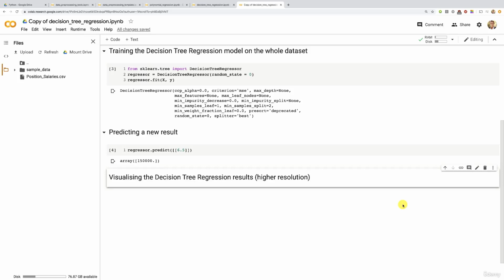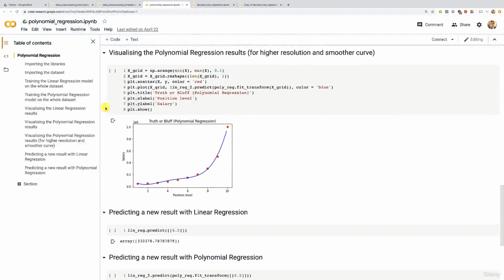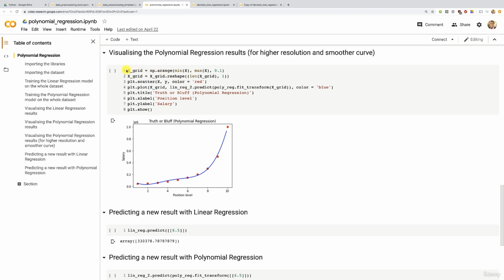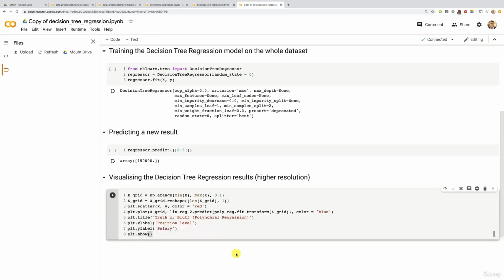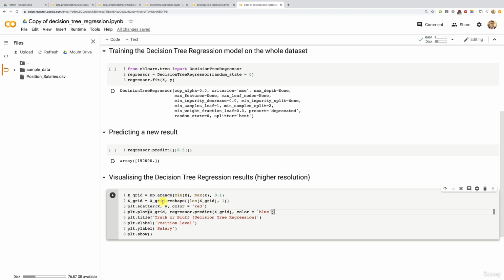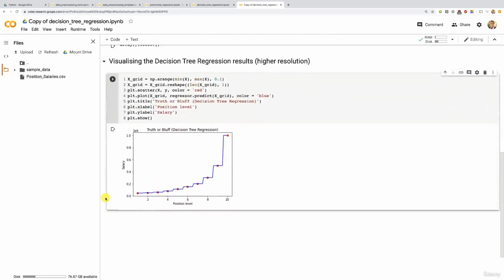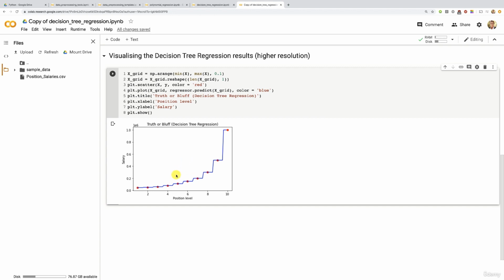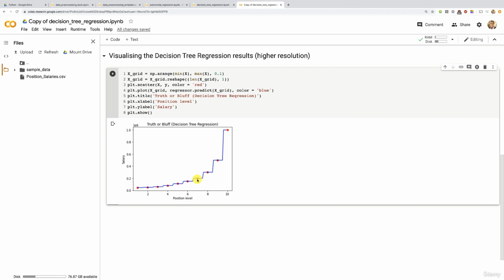10. Decision Tree Regression____006 Decision Tree Regression in Python Step 4